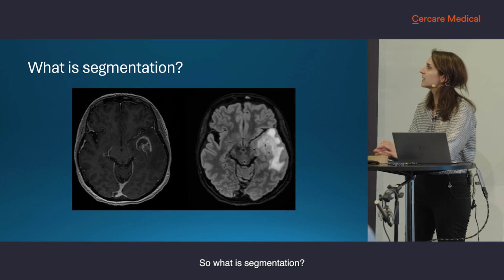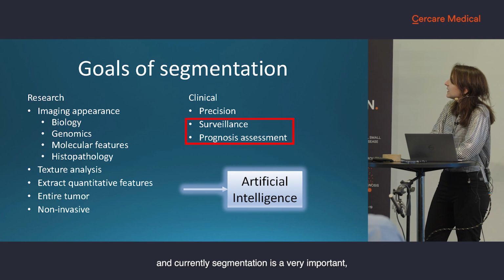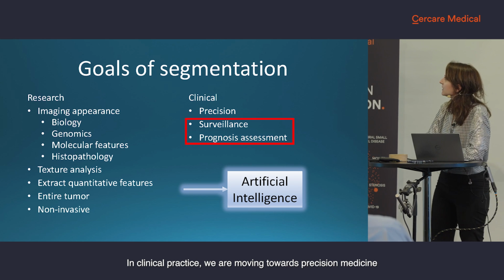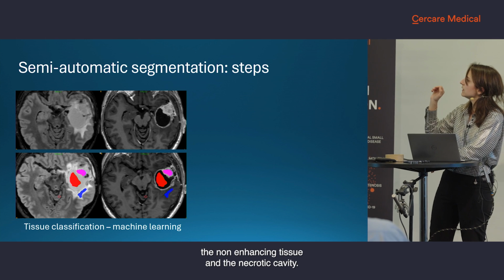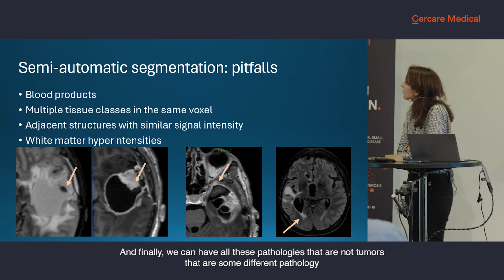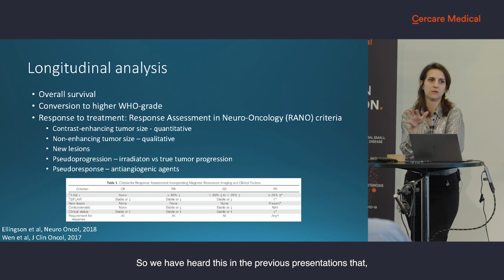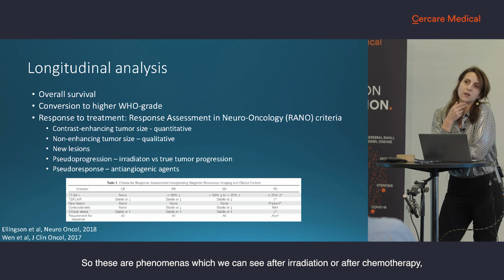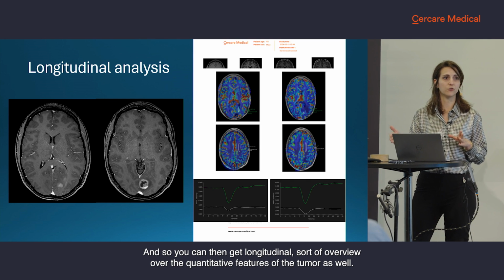Bianka Forgó MD PhD: Tumor Segmentation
Copenhagen Perfusion Summit 2024

Tumor Segmentation: Longitudinal Assessment of Structural and
Functional Features of Brain Tumors
MD, PhD Bianka Forgó - Karolinska University Hospital